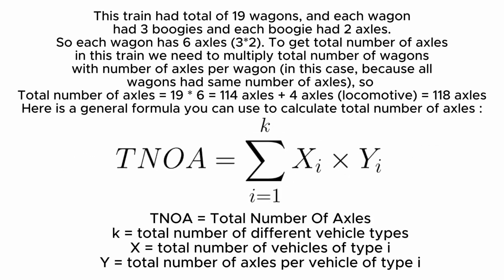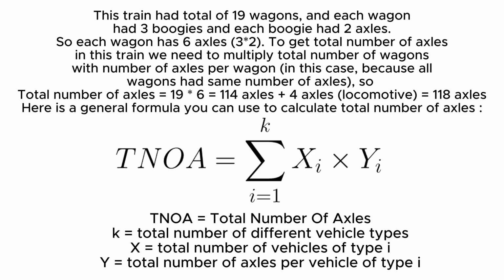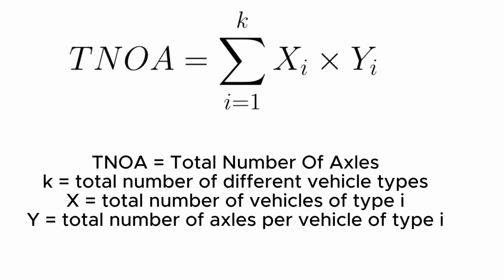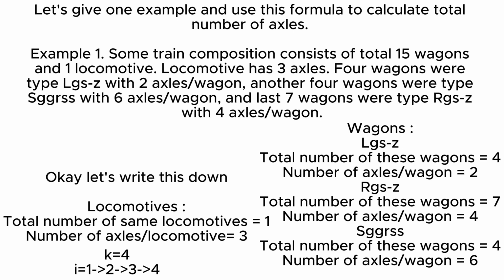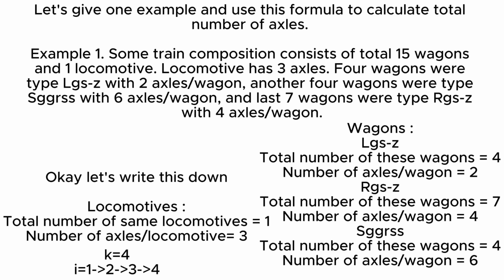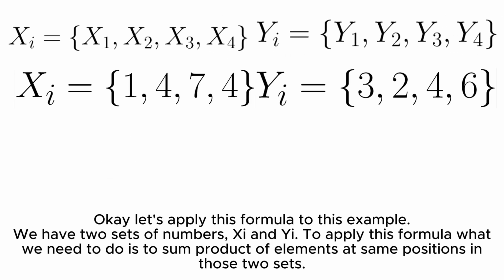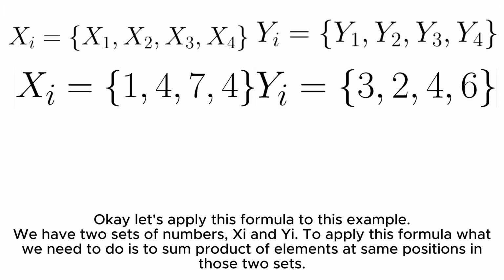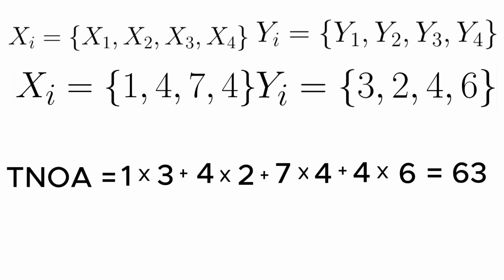Transagent Rail 193 188 with container train (Vinkovci, 3.2.2026.)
00:00-00:03 Intro
00:03-05:10 English
05:10-10:59 Hrvatski
11:00-11:05 Outro